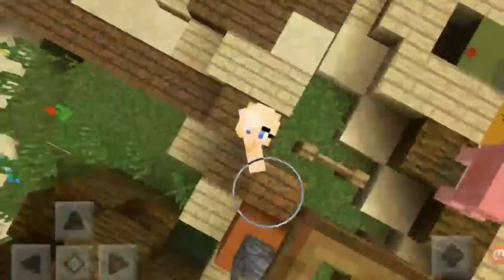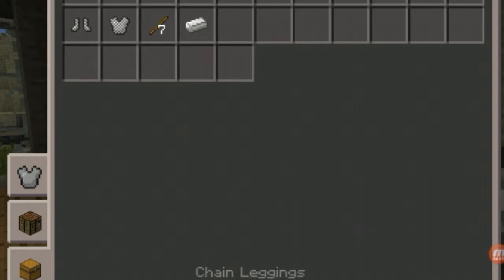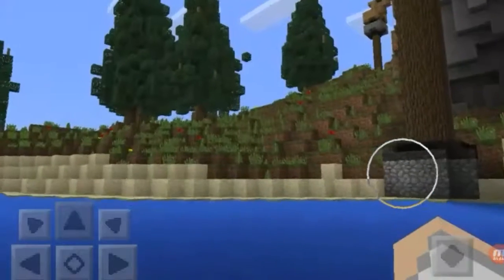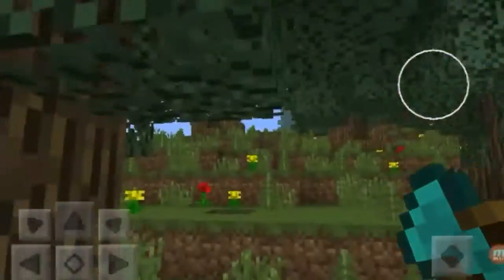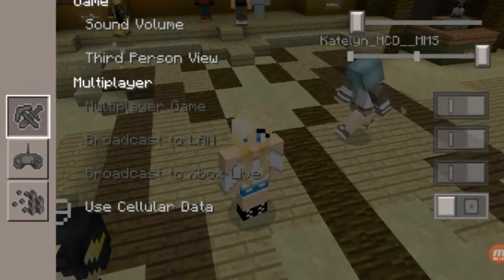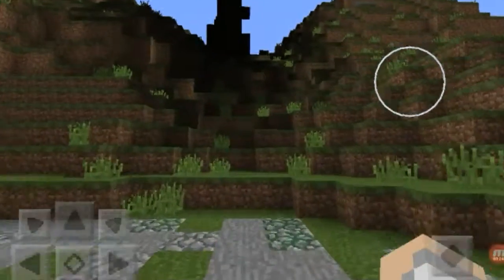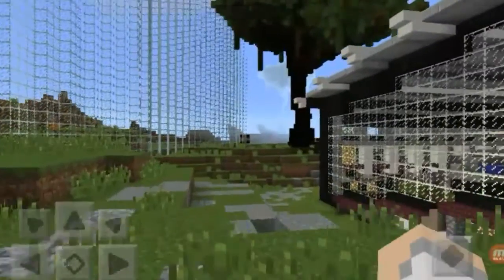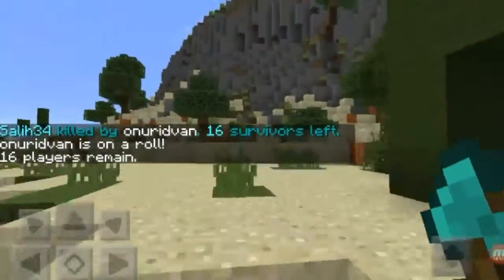Combined! Lies! (Sever Stuff Episode 16)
So I didn't what I promised and really did this hungergames. a person that said team lied and killed me! dontrustpeople but I hope this one is better! By